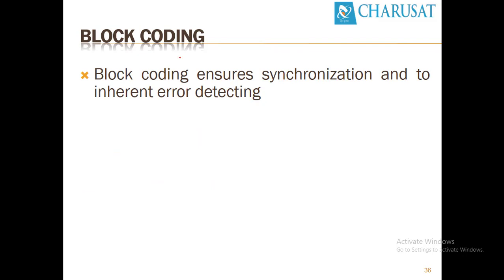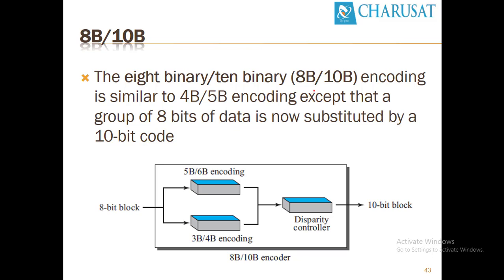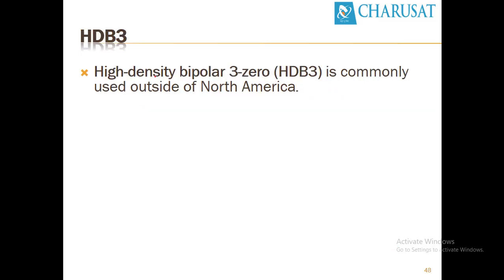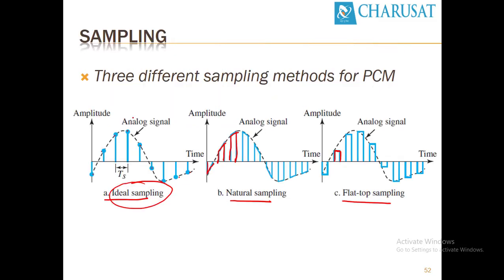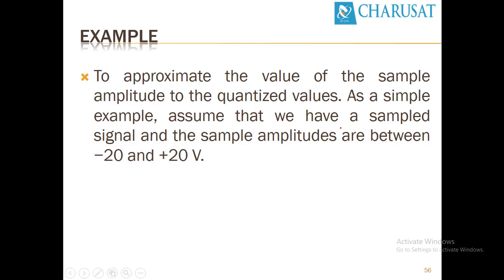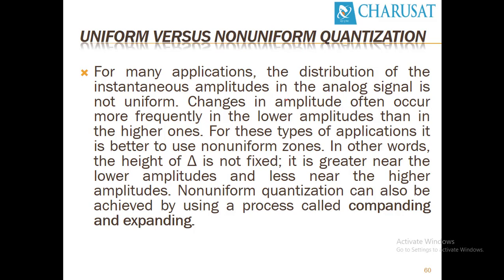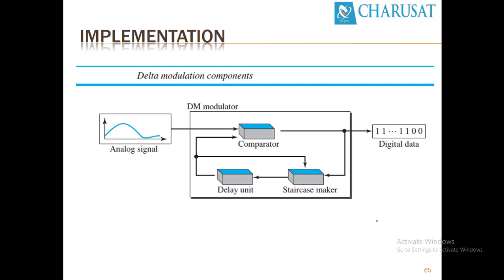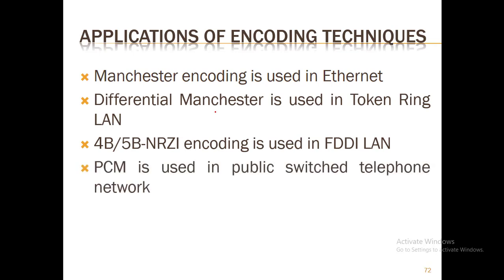CE257 W6 S1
Analog to Digital Transmission